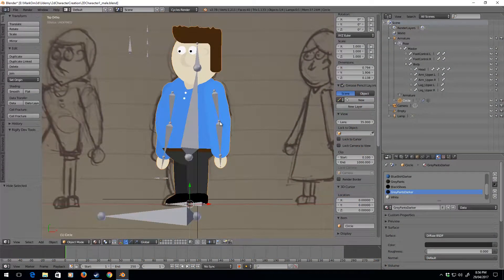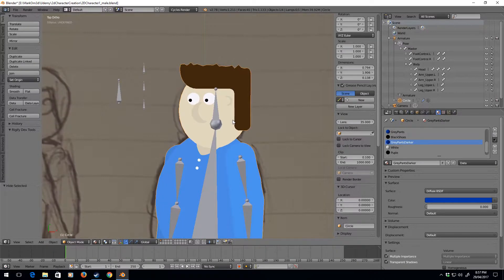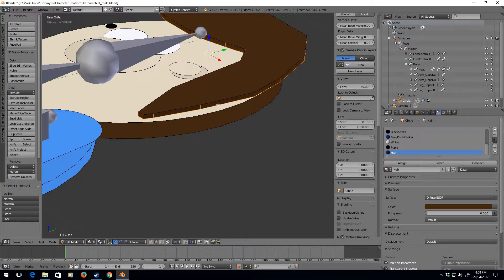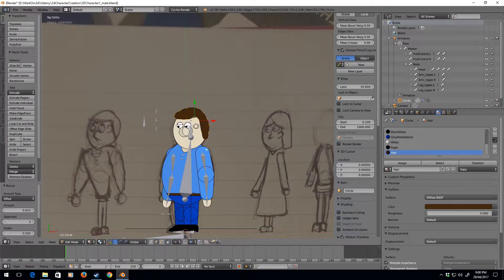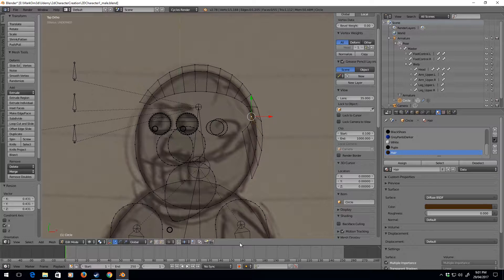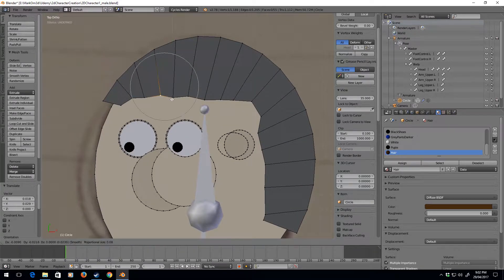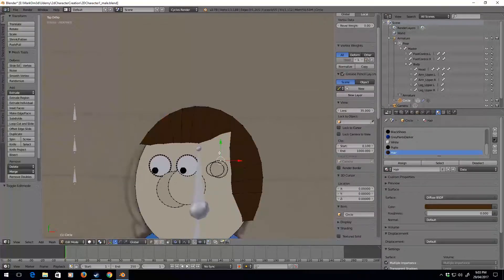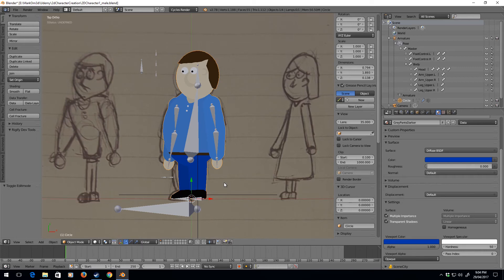Tutorial - 2D Character Design in Blender - Part 15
In this section, we will edit our current character to create a character library.